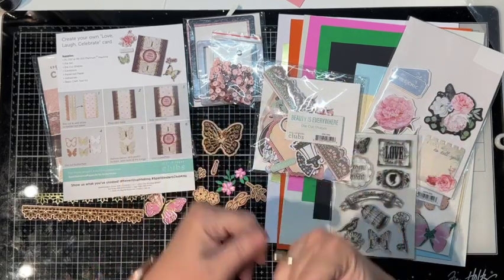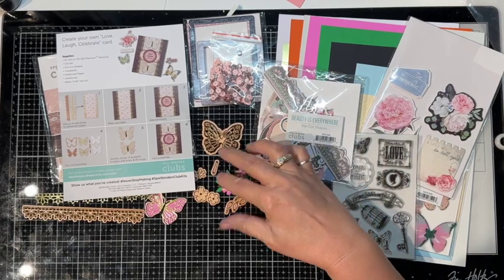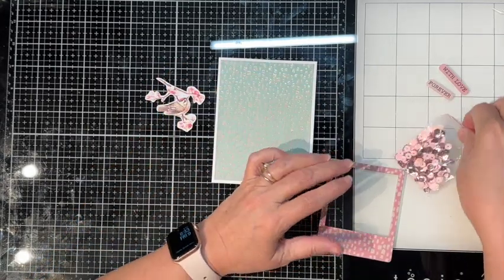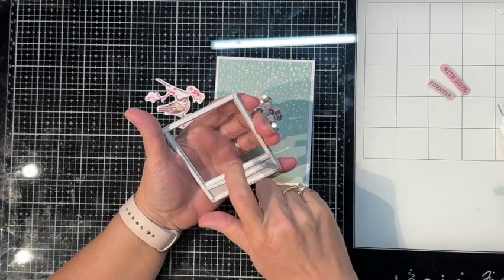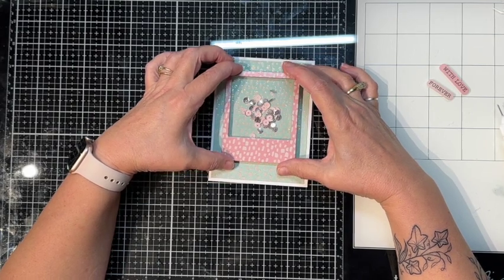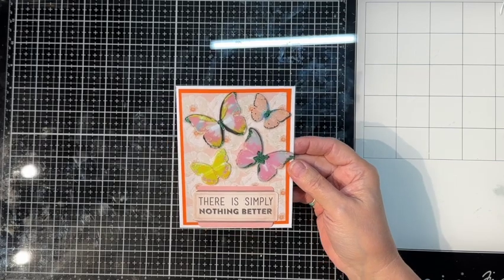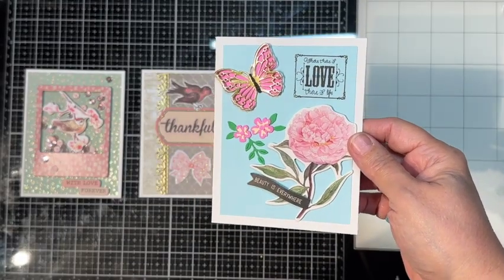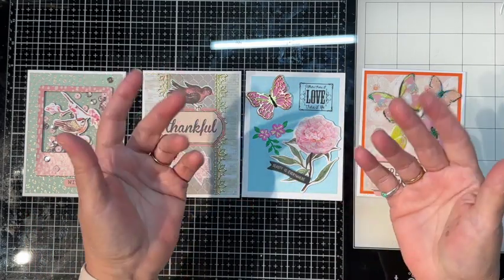Throwback Thursday Spellbinders Card Kit December 2021 - Everything is Beautiful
My new series where I choose a different older card kit from various companies and make some cards